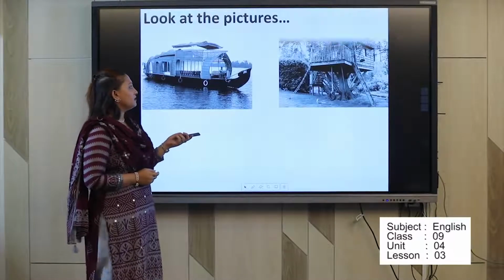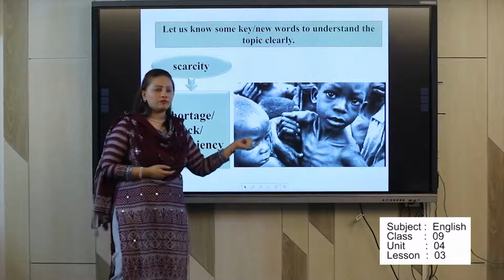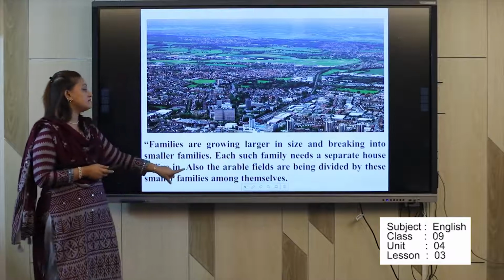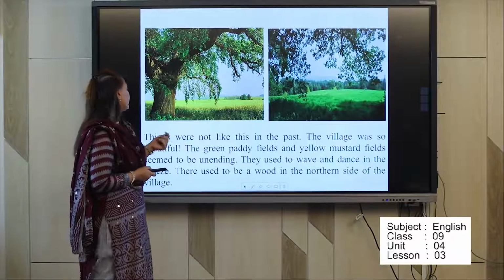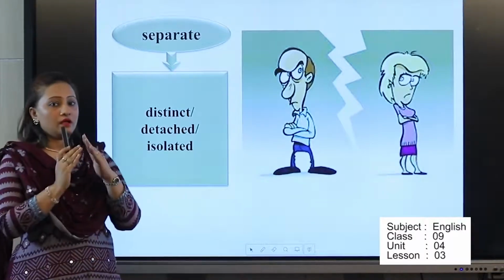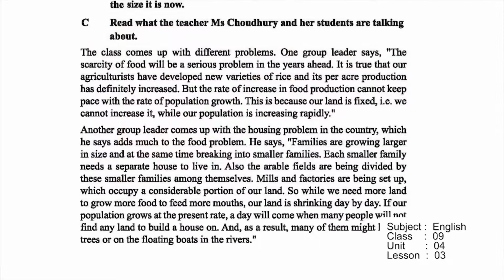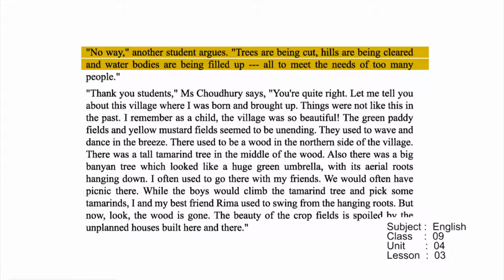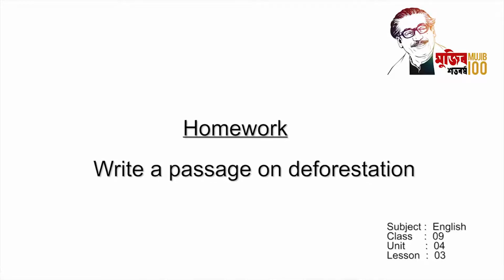Our Food and shelter ।। English ।। Class 09, Unit 04, Lesson 03 ।। আমার ঘরে আমার স্কুল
⚠️ Warning ⚠️